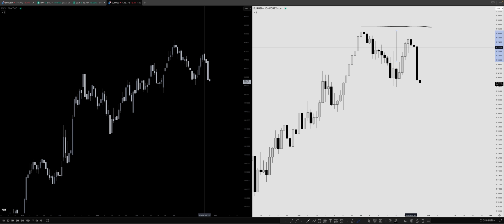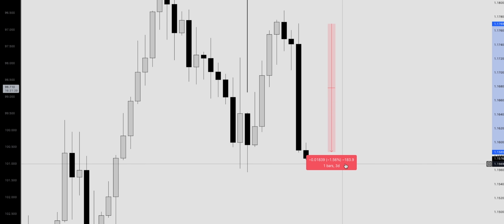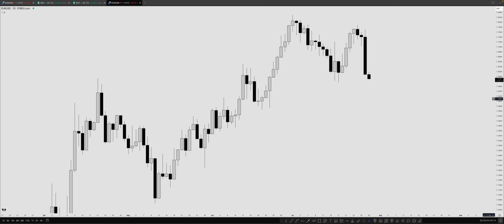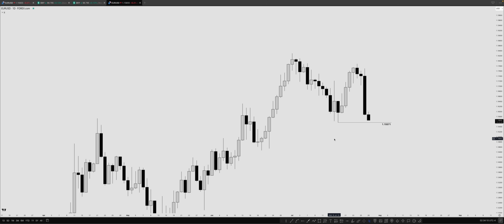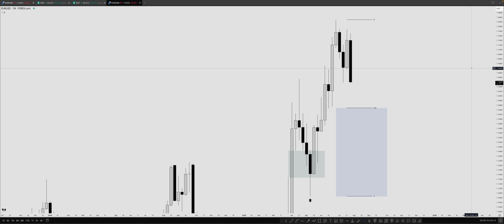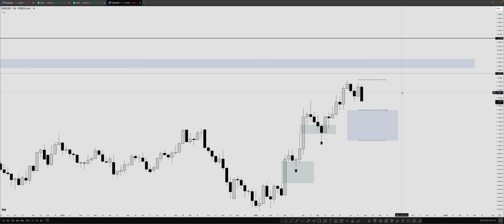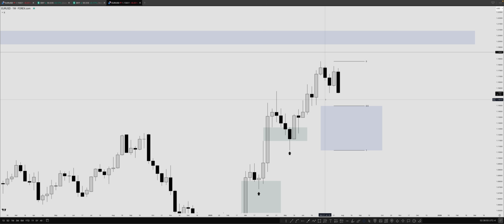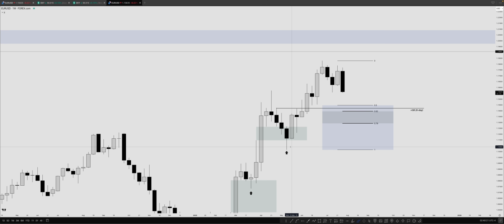HTF Vision & Targets From 29th July In Action | EURUSD TRADING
A full deep dive into the EURUSD Higher Time-Frames from 29th July 2025, covering our full vision.